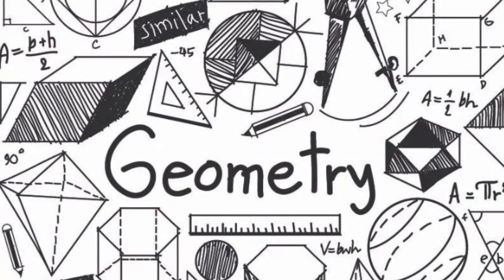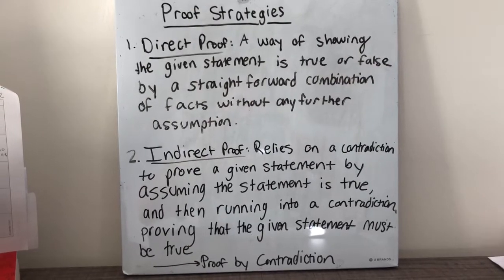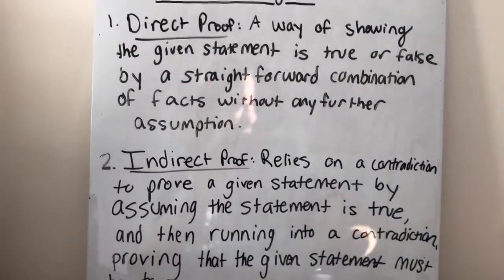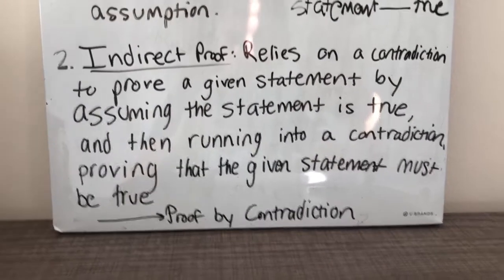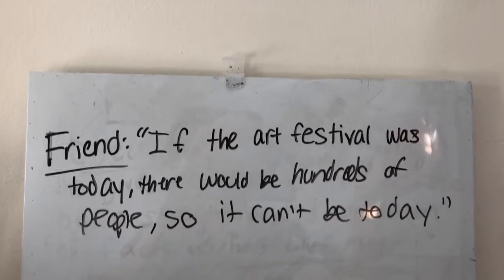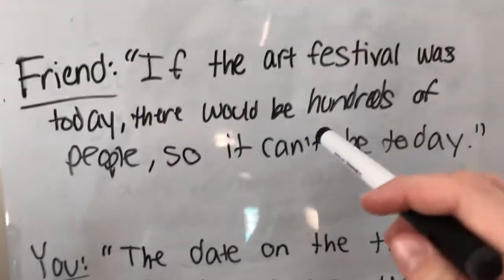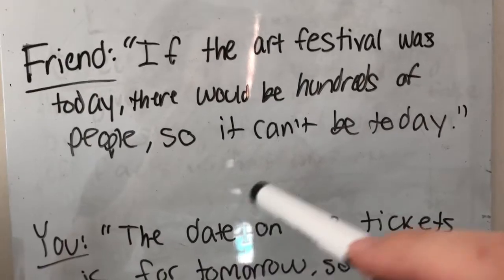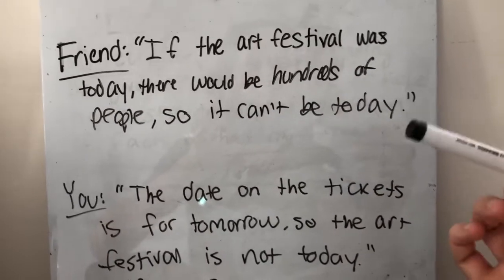270 IM Video